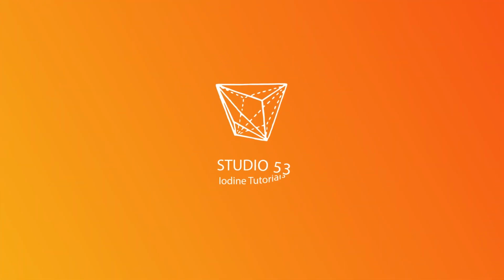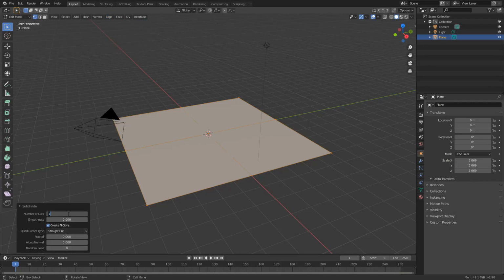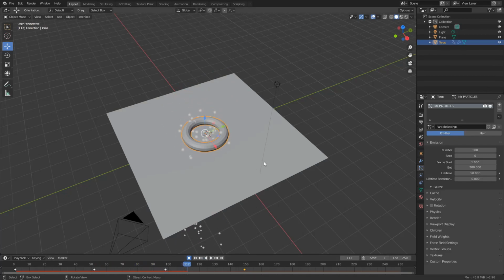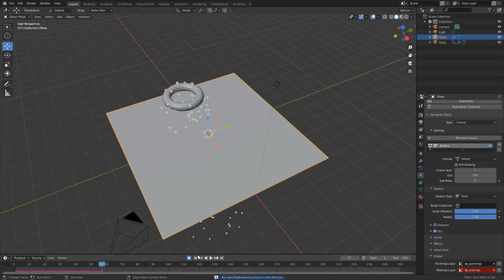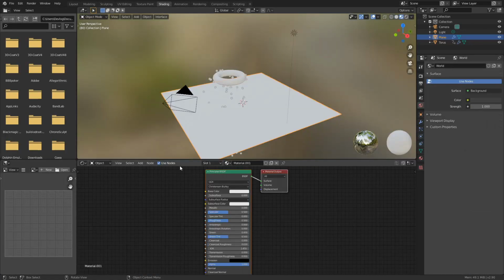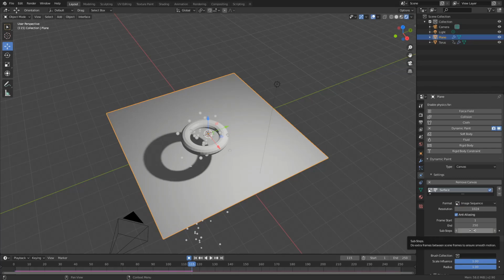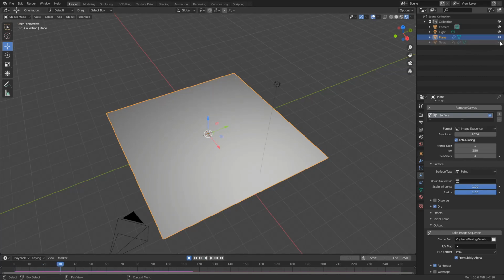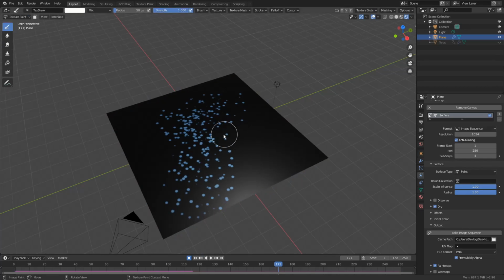Blender Tutorial: Dynamic paint with Particles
Setup a particle emitter in combination with dynamic paint enabling the particle to directly paint on the surface.